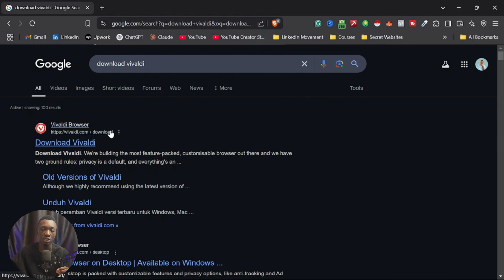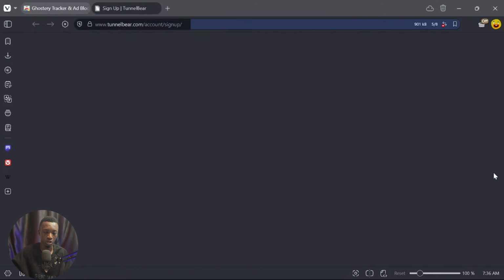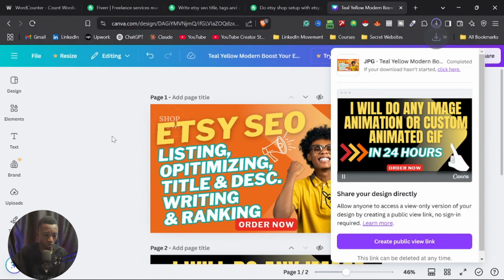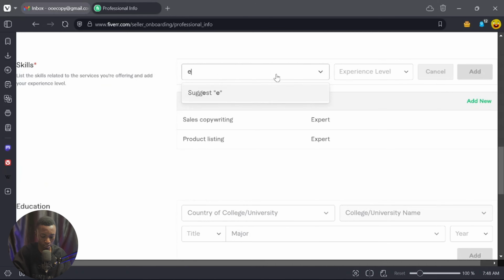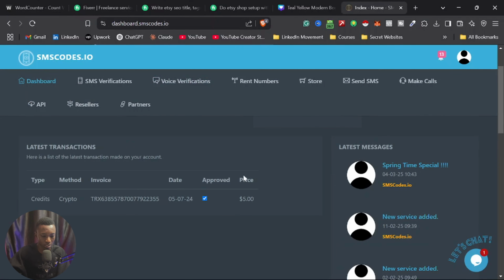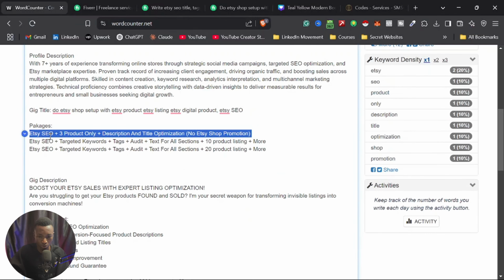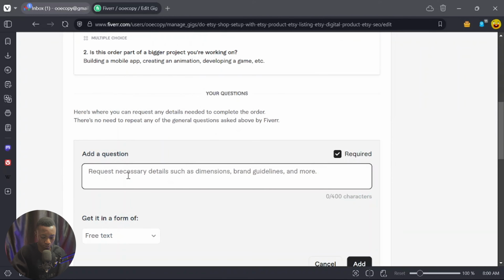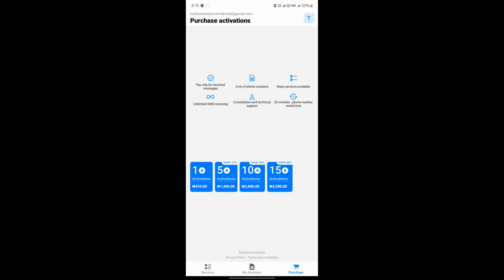How to Create a Fiverr Seller Account in 2025 | Step-by-Step Guide for Freelancers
In this video, I reveal insider secrets and proven strategies to help you create a successful Fiverr seller account in 2025.

I shared all of the step-by-step processes to guide you through

 ➜ Proven strategies for account verification and approval
 ➜ The secrets to creating high-converting gig descriptions

Don't miss out on this valuable information! Watch this video now and start your journey to Fiverr success.